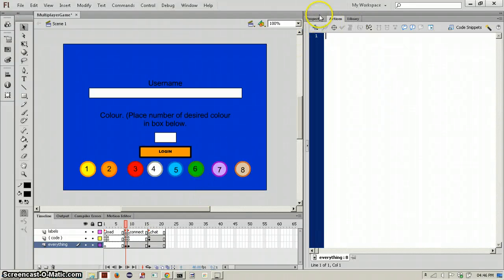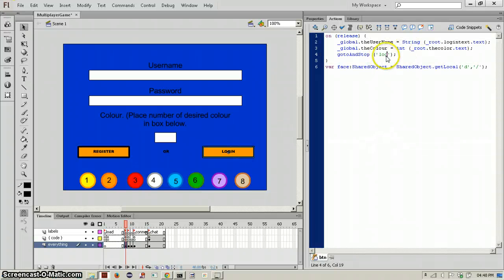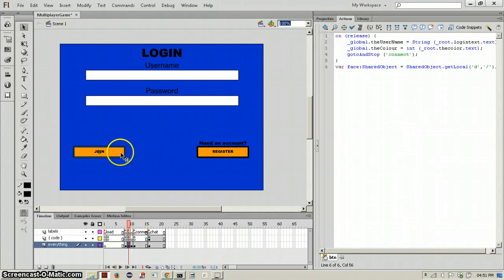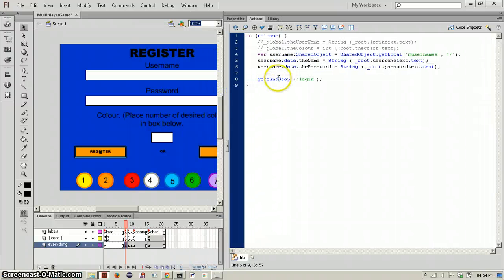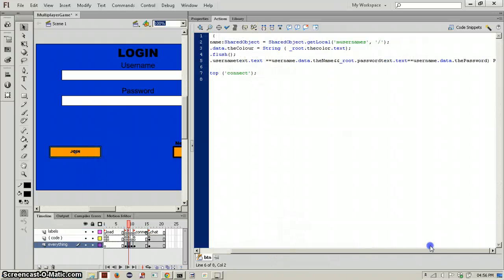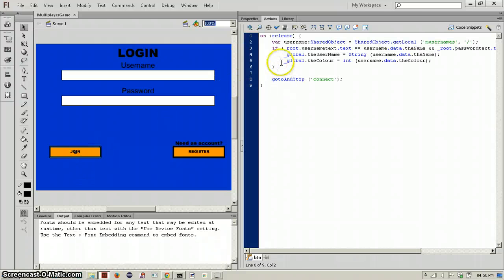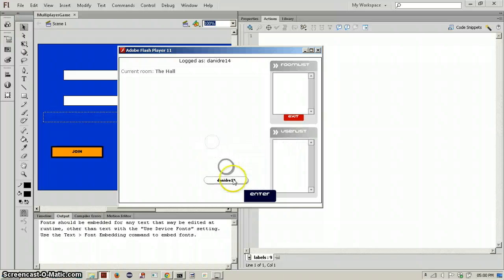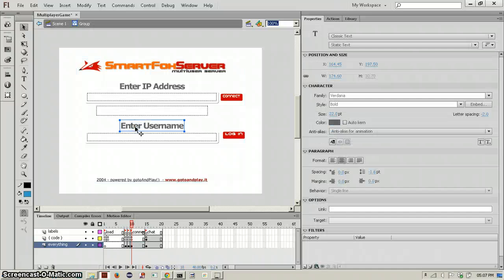Multiplayer Flash AS2 Tutorial 7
In this tutorial, we get users to register a username and login with it.
Next time, we'll work on registering multiple usernames, instead of overwriting our previous one.